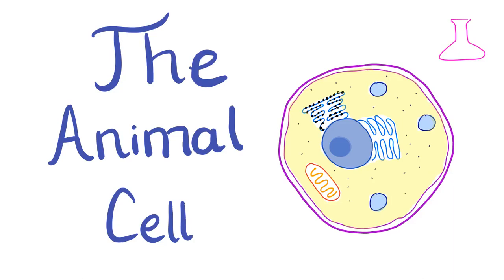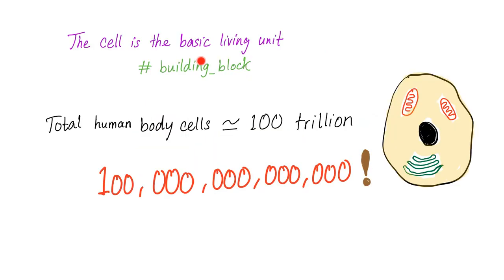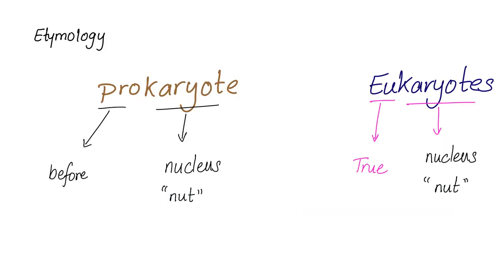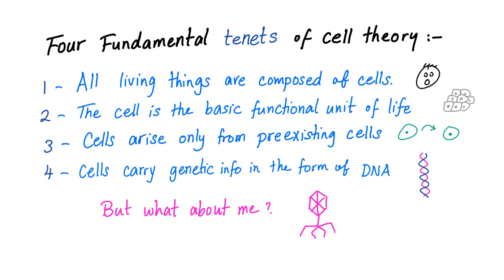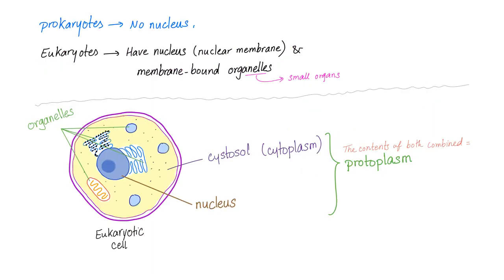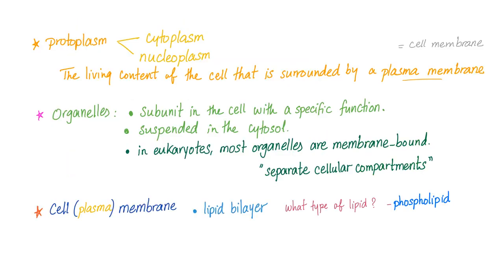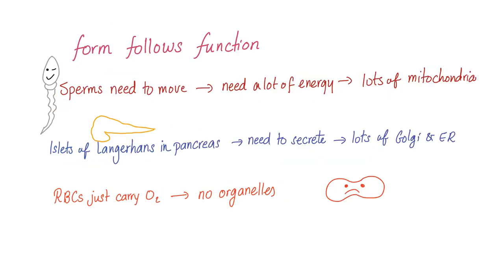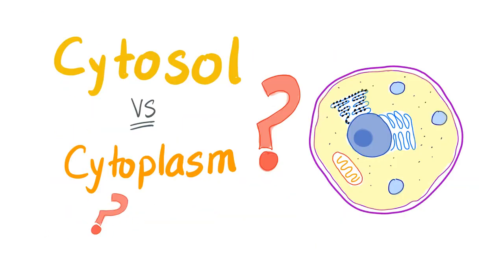The Human Cell - The Animal Cell - Nucleus and Cytoplasm - Cell Biology & Physiology